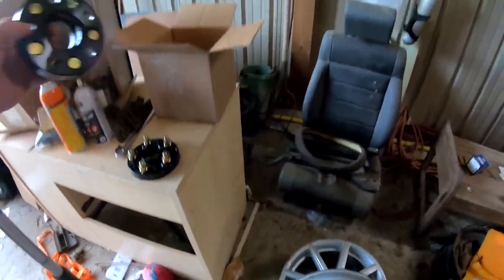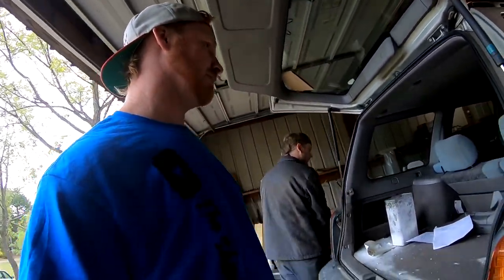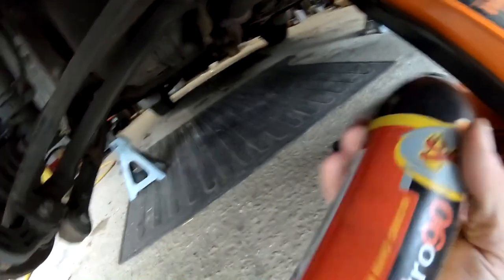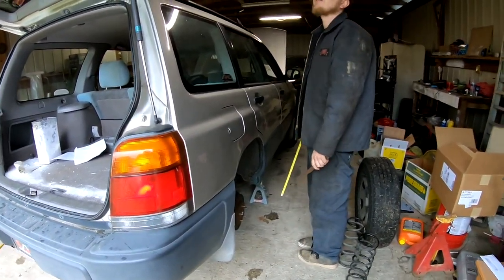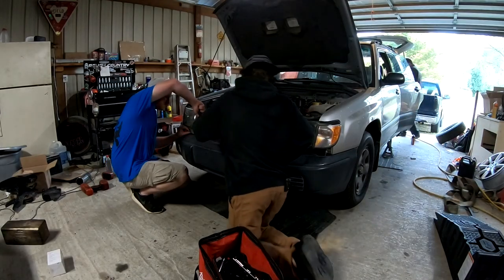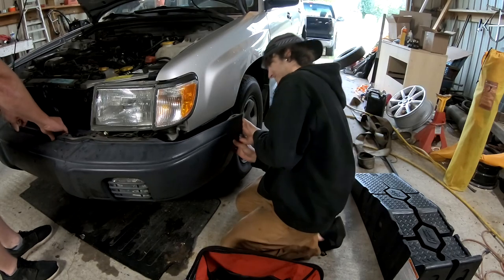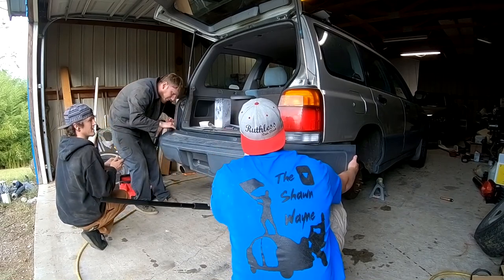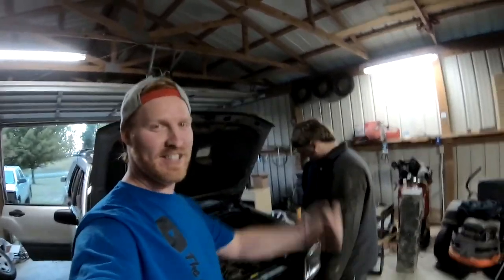Subaru Forrester Gets Chopped Up For The Gambler500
This Description is where you will find all of the information!

-Twitter! Follow Me or Ill Delete Your Fortnite Account.

-Vlogging Tools

-Editing Software!

-Music!